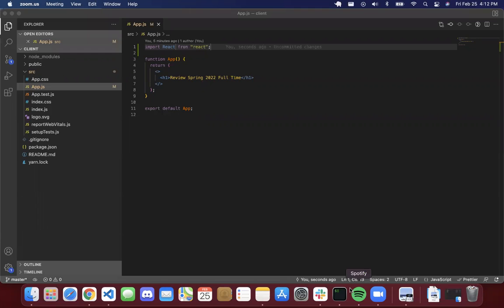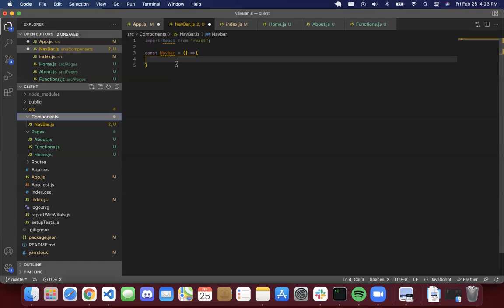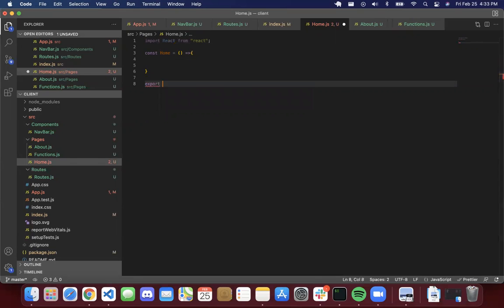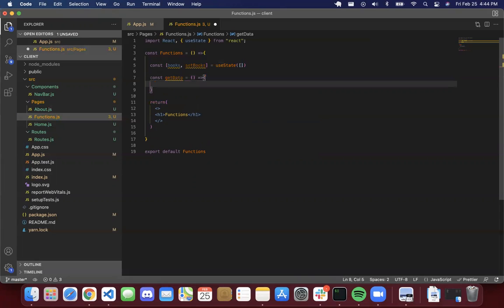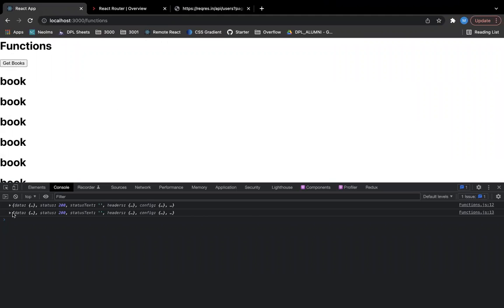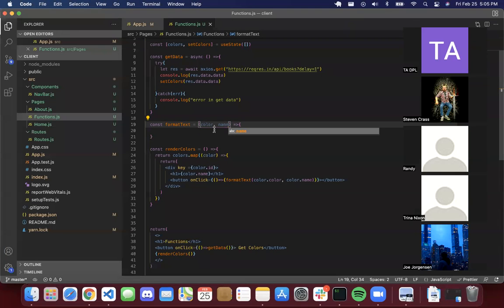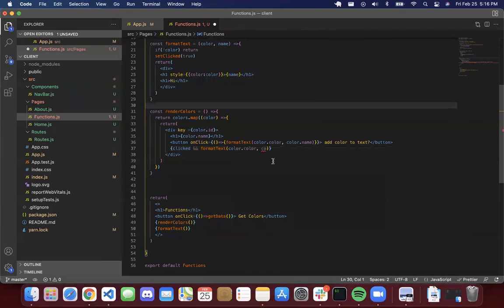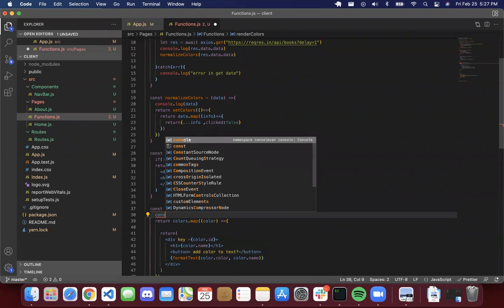Spring 2022 Full time Review 2 - React-router things and small bit on functions and promises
Had to add lines 35-43 to in the functions.js to get display formatted text working.